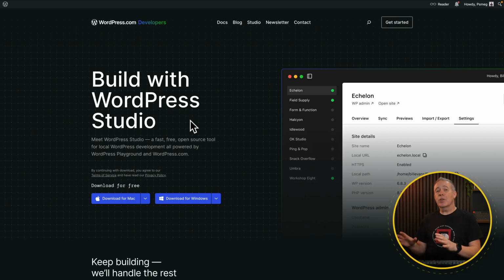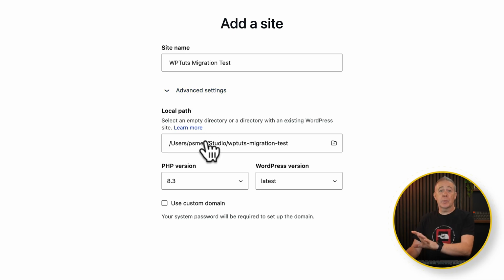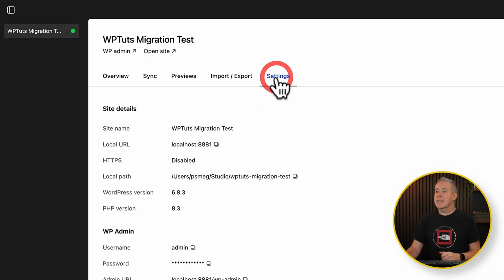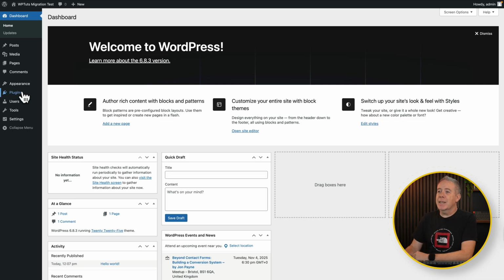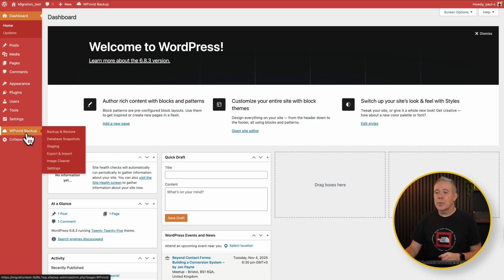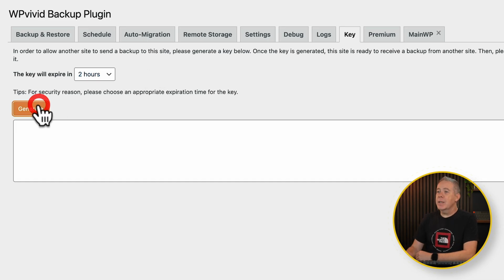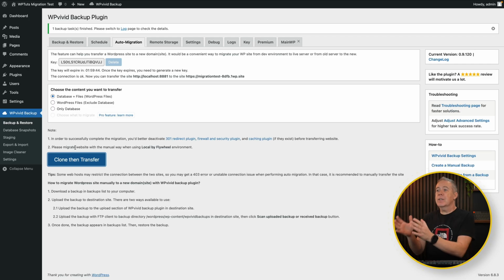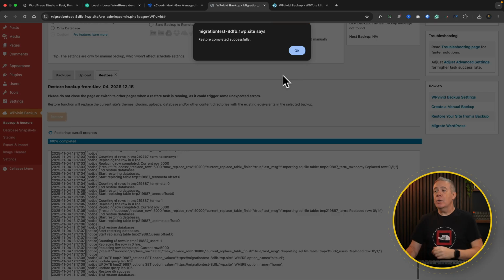WordPress Local Development + Live Site Migration – Beginner Friendly Guide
Learn how to set up a local WordPress development environment using WordPress Studio, and seamlessly migrate your website to a live server, all using free tools.

In this step-by-step tutorial, we walk through creating your site locally, designing with full flexibility, and migrating it to the web using WPVivid Backup.

Perfect for beginners and experienced developers alike, this tool streamlines workflows without costing a penny.

► WORDPRESS PLUGINS ◄